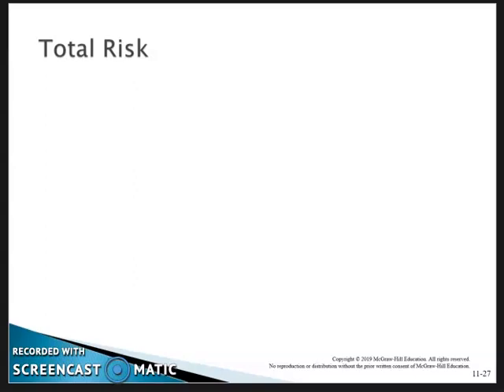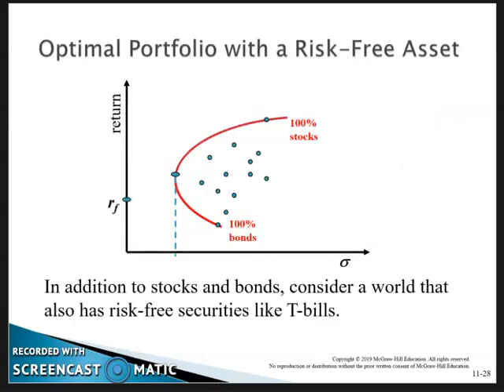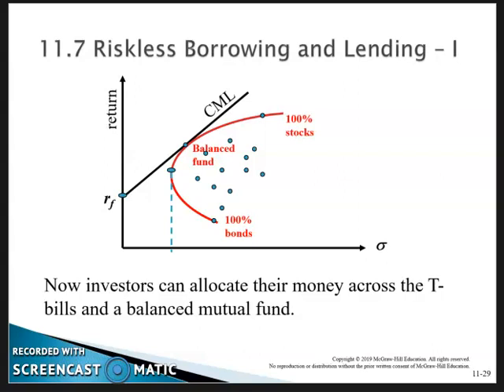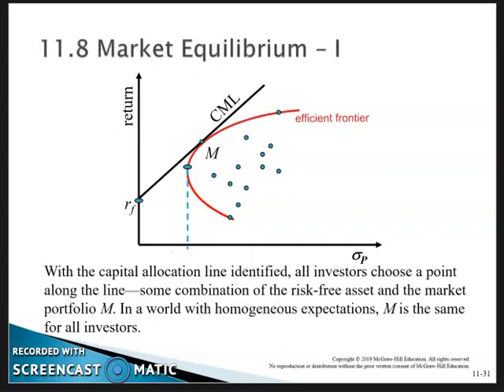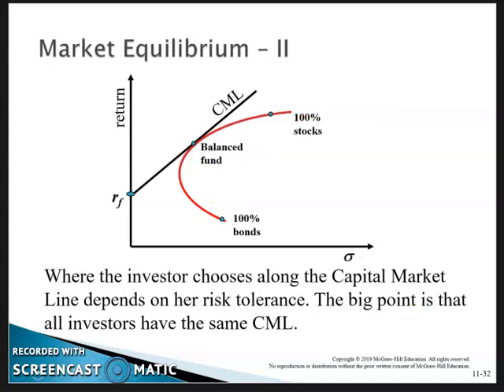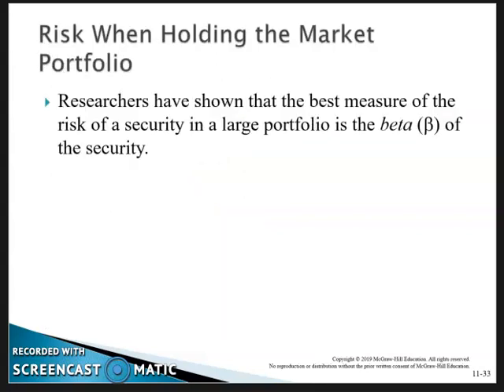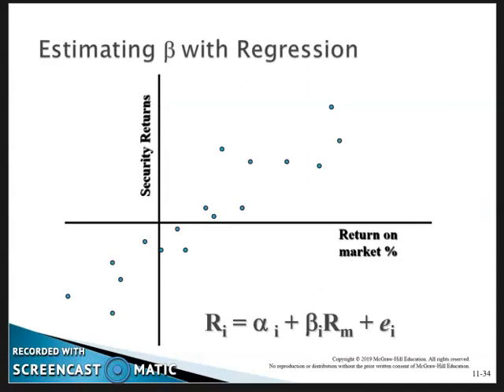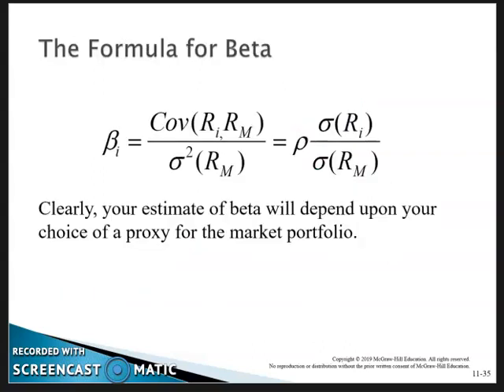Ross Corporate Finance - 12th Edition - Chapter 11 Lecture 4